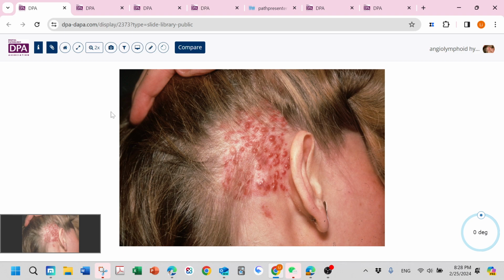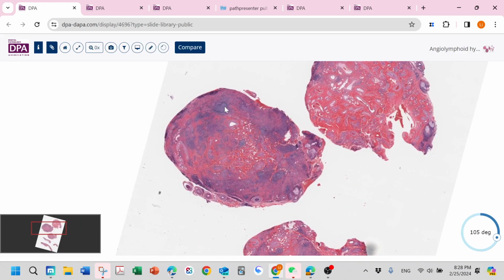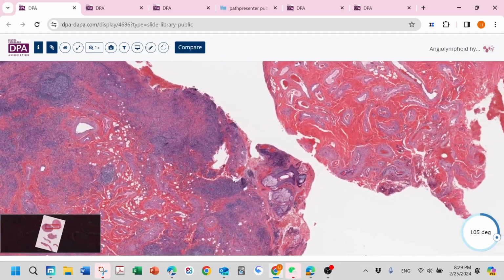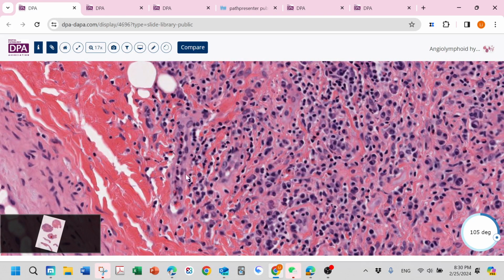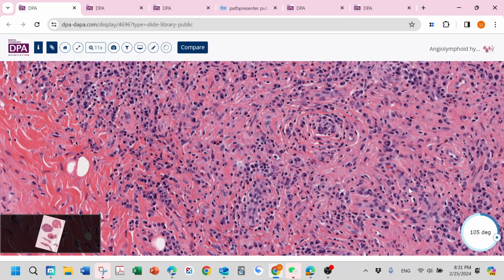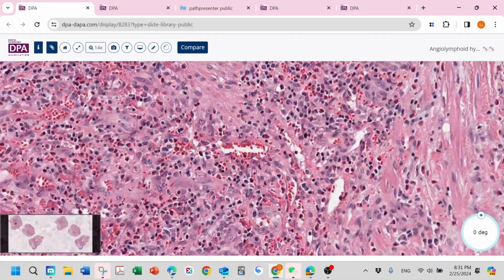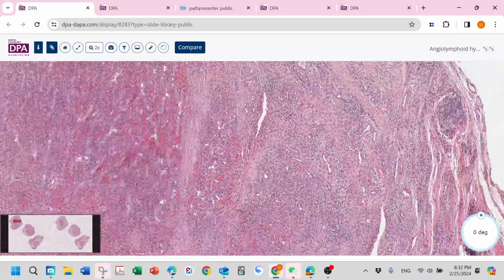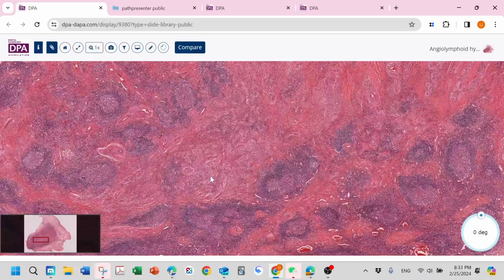Epithelioid hemangioma aka. angiolympoid hyperplasia with eosinophil(ALHE)